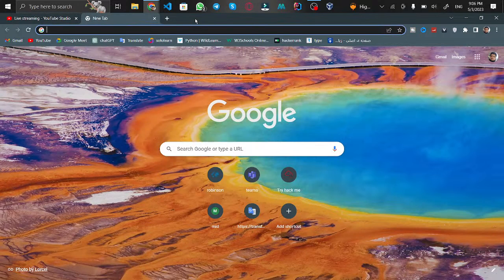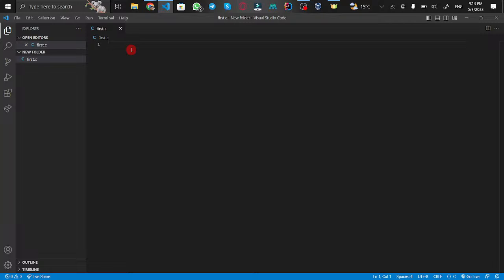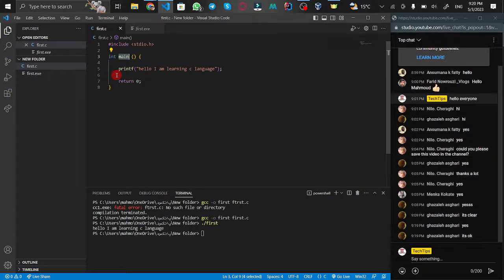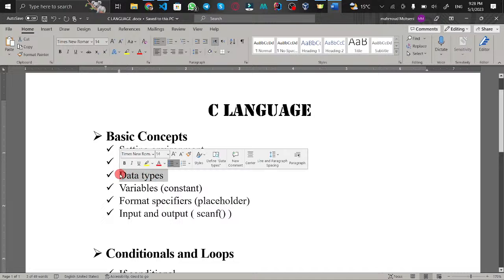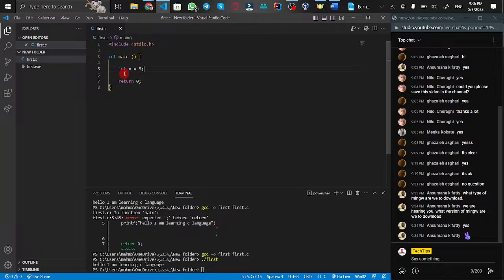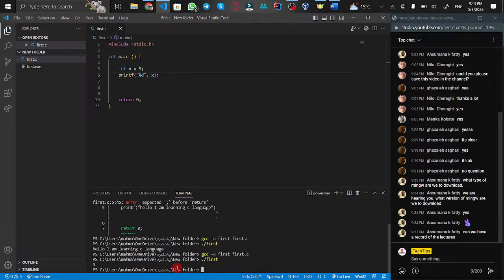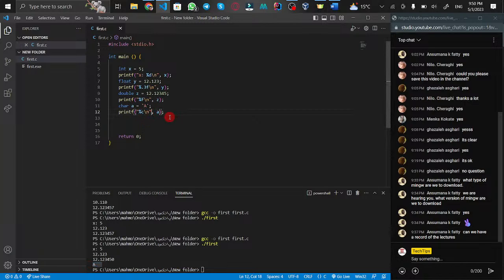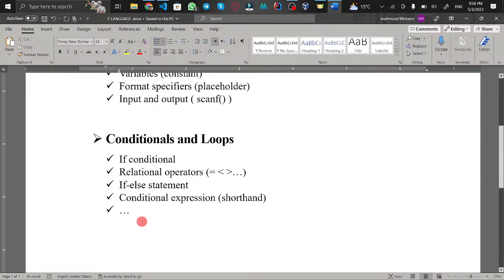Learn C Programming from Scratch: A Beginner's Guide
Welcome to the first live stream in our C programming series for beginners! In this session, we will be covering the fundamentals of variables and data types in the C programming language. Whether you're new to programming or have experience in other languages, this live stream will provide you with a solid foundation in C. We'll cover the basics of data types such as integers, floating-point numbers, characters, and more. We'll also discuss how to declare and initialize variables and explain the concept of memory allocation. Join us and learn how to write simple programs using C!